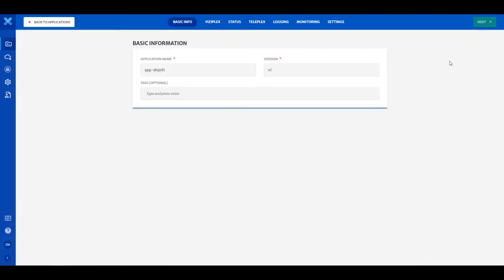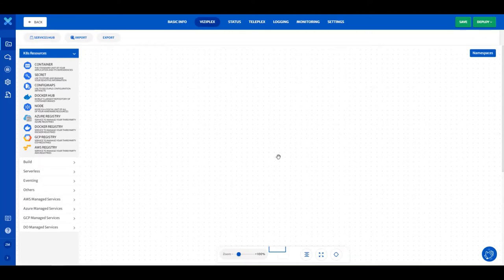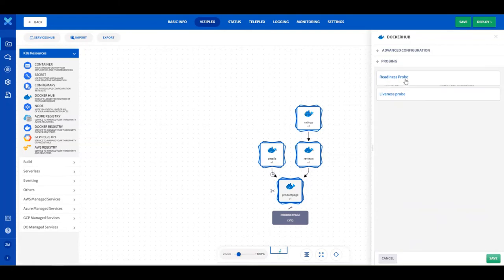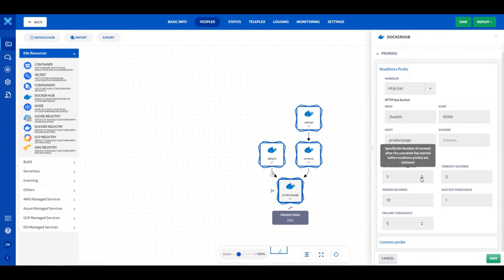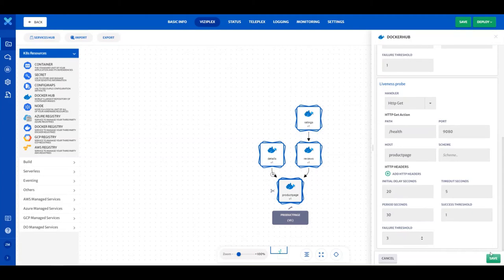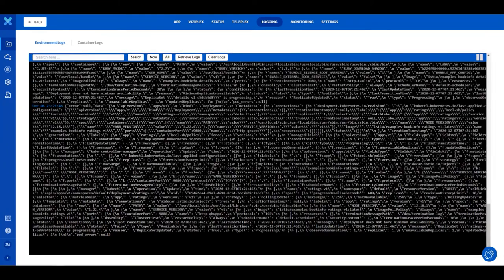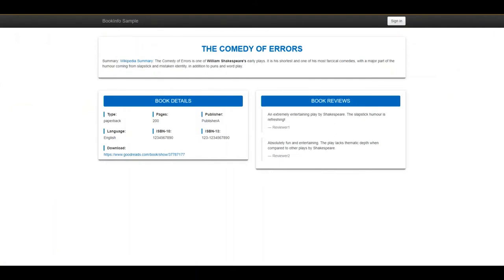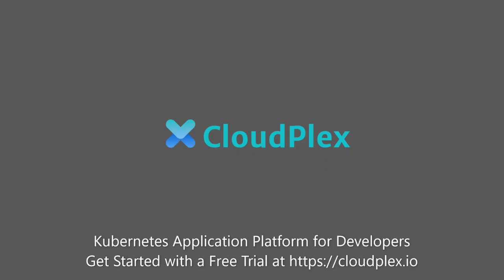How to Build a Self Healing Application with CloudPlex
Kubernetes liveness and readiness probes can be used to make a service more robust and more resilient, by reducing operational issues and improving the quality of service.
CloudPlex provides default values out of the box. You just have to provide the minimal configurations of configurations. CloudPlex easy to use interface will help you to configure liveness and readiness prob.